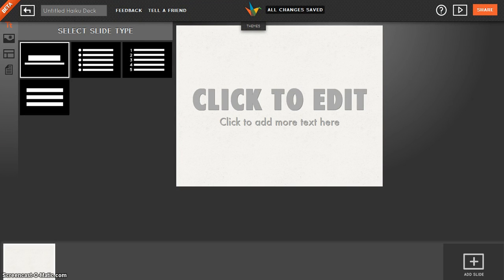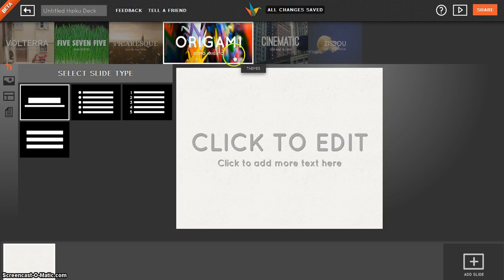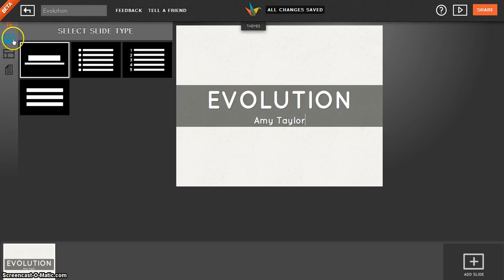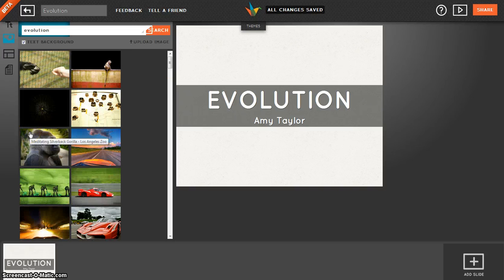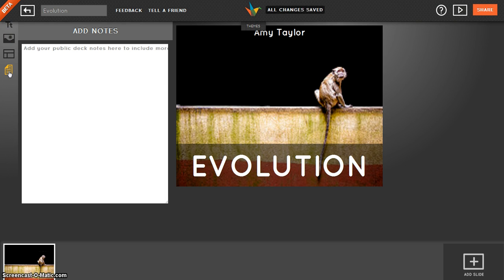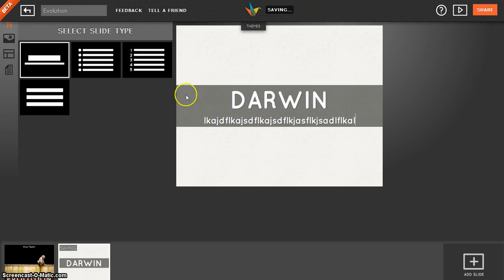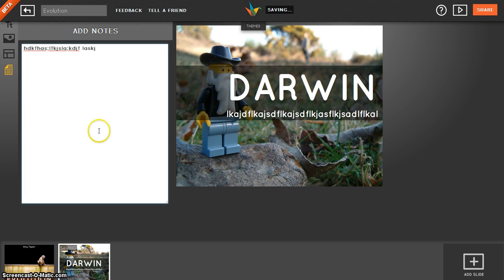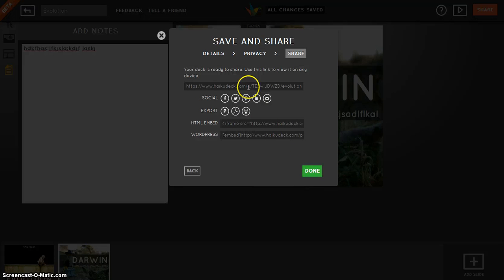Haiku Deck Tutorial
Created for Biology I students at LSW